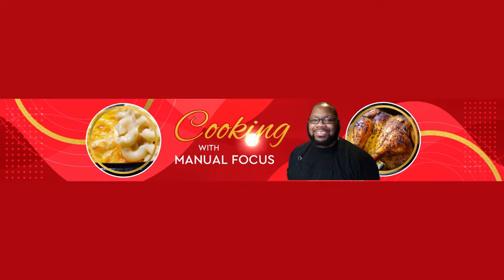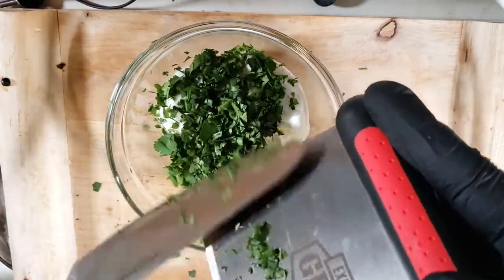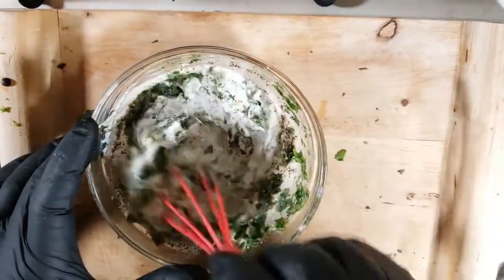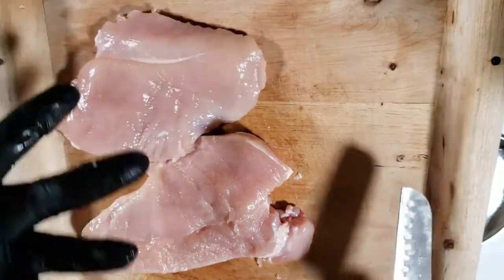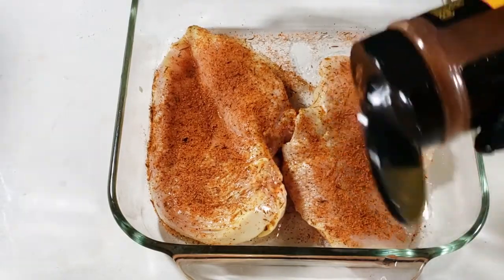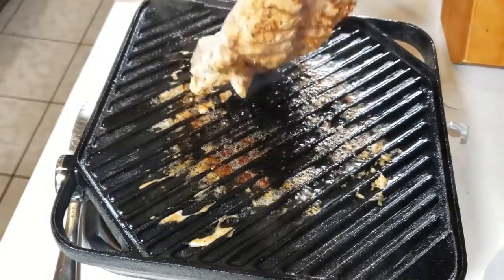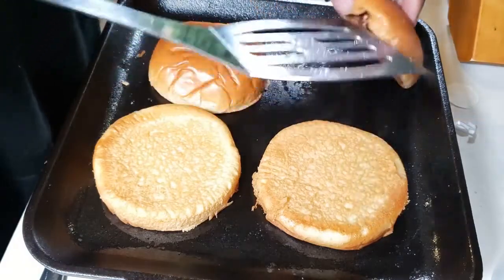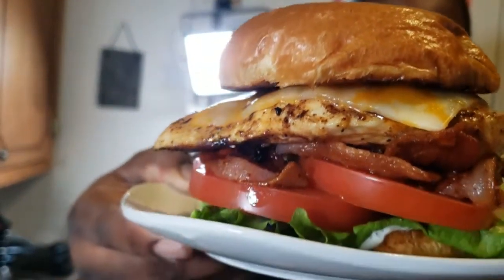Chick-fil-A Spicy Grilled Chicken Sandwich Copycat Recipe